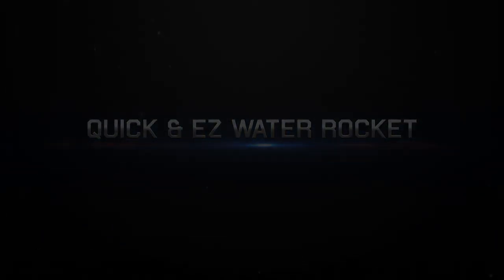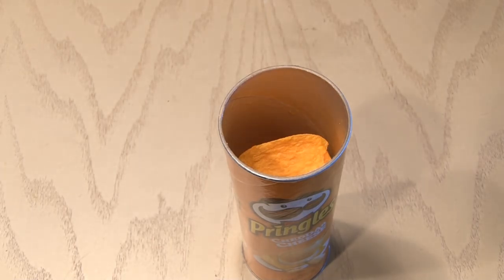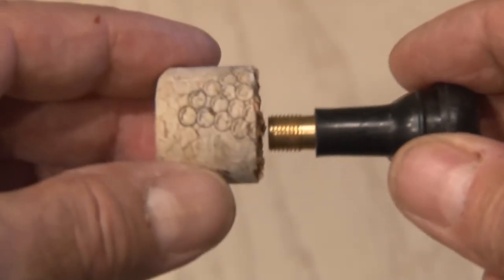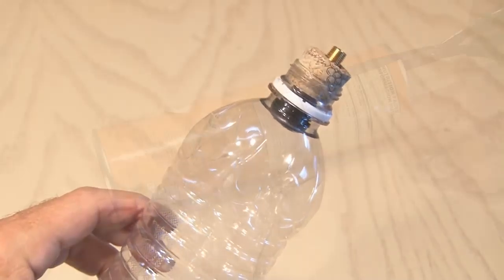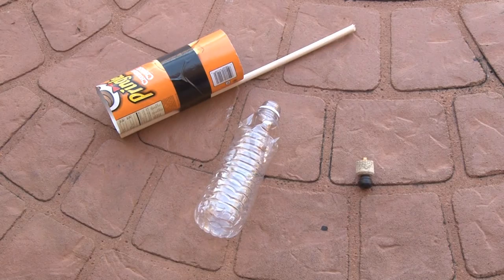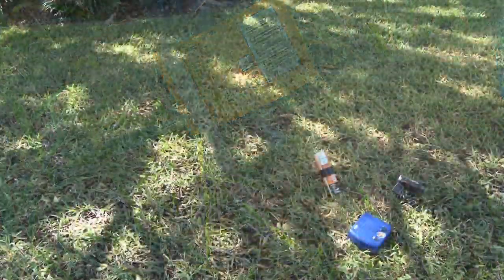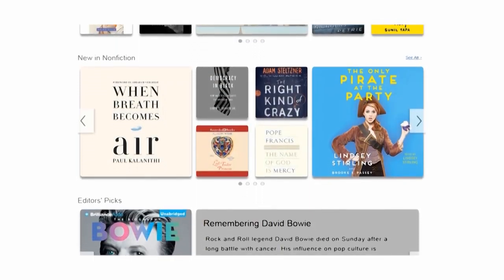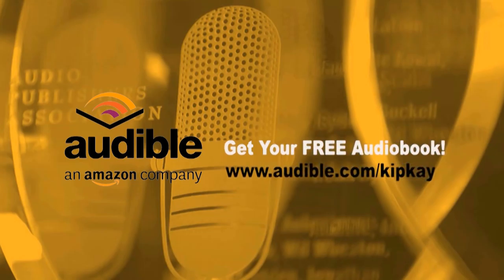QUICK & EZ WATER ROCKET!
Build an awesome and easy water rocket that really blasts!

Thanks to David Erik Nelson for the Jitterbug idea. More cool projects in his book